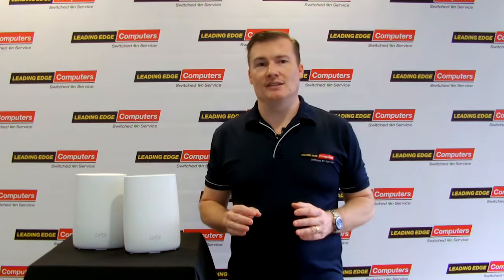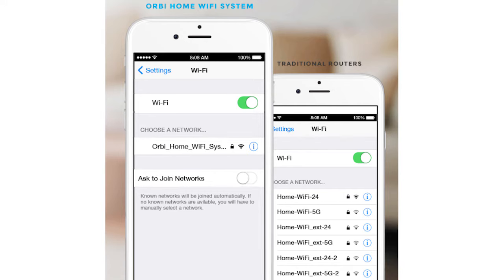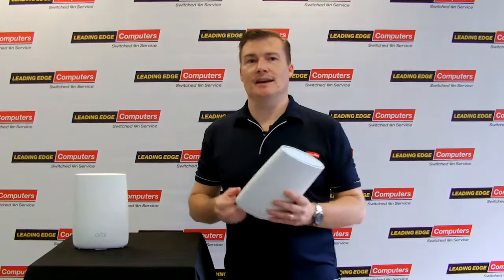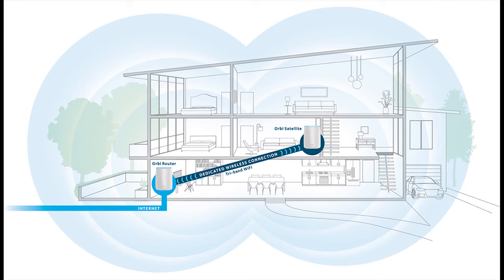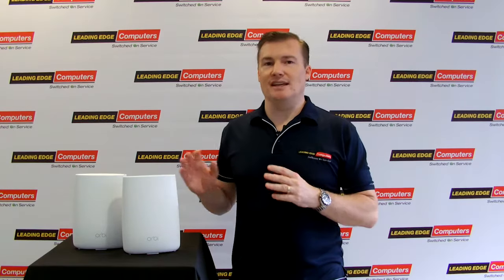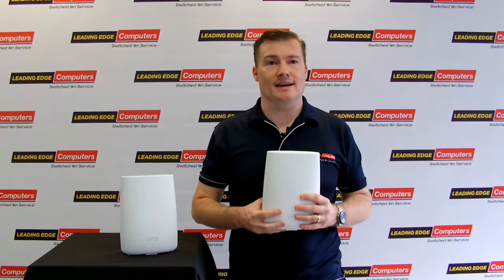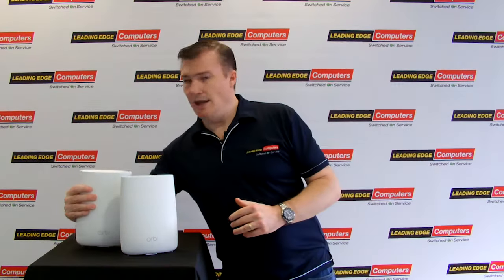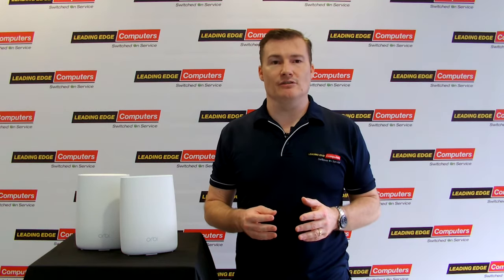LEC TechCast Ep 9 - Netgear Orbi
Hi, I’m Jeremy for Leading Edge Computers and on this episode of the LEC TechCast we are going to look at Netgears latest networking product, ORBI

Orbi is the world’s first tri-band mesh home WiFi system which delivers fast, secure and reliable WiFi to every inch of your home.

So what does mesh wifi mean and what does it do? This is what makes ORBI really neat. Mesh wifi provides a single WiFi network for your entire house.

Traditionally if you needed better signal at home, you would need to setup a router and range extender giving you two network names and two passwords with no way to automatically switch between them. This means you may be connected to the weaker signal of these two networks without knowing which could limit your wifi speed.

With Orbi, you have one wifi network name, one password and wifi throughout the house!

The Orbi pack contains two identical looking orbi units. One is the router which plugs into your modem and the second is the satellite which you can position elsewhere in your home to maximise your wifi range. Both are linked via a dedicated wireless connection which ensures you are getting fast and reliable wifi performance.

Both units don’t look anything like a traditional router or range extender. There are no external antennas or sharp edges, instead it is finished with a smooth and sleek looking design.

The router has 3 LAN ports and connects to your existing modem. The satellite unit has 4 LAN Ports making it ideal to position it near a TV/media centre and utilise direct connections to each device via cat cable.

Setup is really easy and can be done via an app on your smartphone. It takes only minutes to get you up and going.
For advanced users, you can still log directly into the router itself where it utilises Netgears familiar user interface.

I was lucky enough to test this unit out at home running an NBN Fibre connection. Running a connection test on an xbox one plugged directly into a LAN port on the satellite, I was able to get 93mb down and 34mb up speed which is excellent! The satellite was approximately 12m away from the router and separated by 5 walls including a brick wall.
Running games like Battlefield 1 and streaming services like Netflix, we didn’t experience any buffering or lag indicating a solid and fast connection between the router and satellite.

Netgear advise that the two Orbi units can cover up to 370 square metres in homes, and you have the ability to add on additional satellites should you need more range.

This is a great solution for anyone who has poor wifi signal in their home and don’t want to go through the hassle of setting up and connecting to separate wifi networks all the time.

Netgears Orbi makes this a thing of the past, easy setup, one network name, one password and fast wifi delivered through out the house!

If you want to find out more about the Netgear Orbi, head in to your local Leading Edge Computers store where one of the friendly staff members can help you out.

We hope you liked this video and if you would like to see more, as well as keeping up to date with what’s new and exciting then make sure you subscribe to our channel.